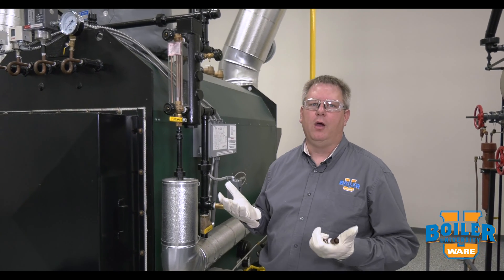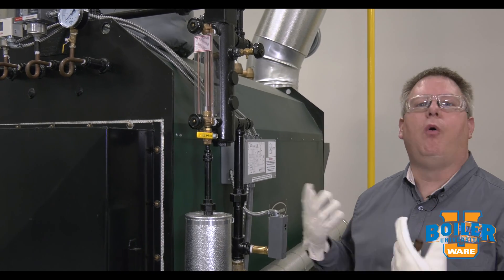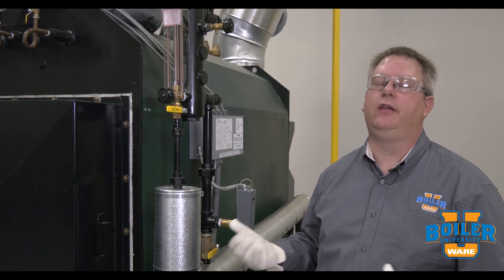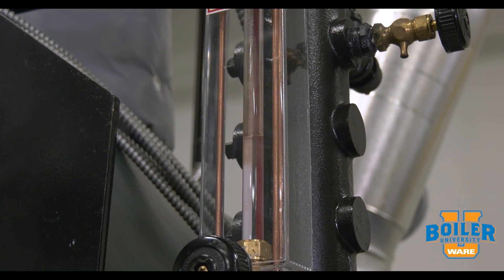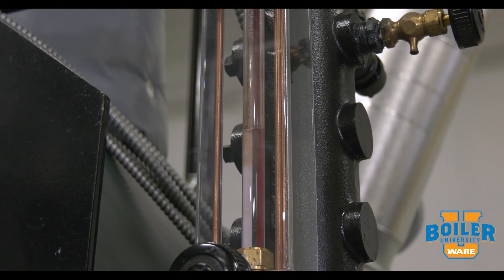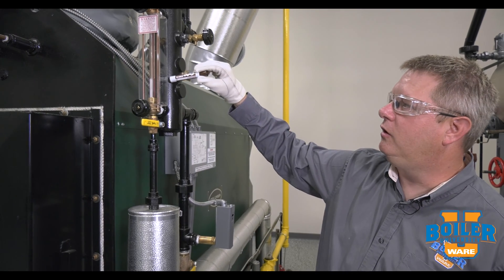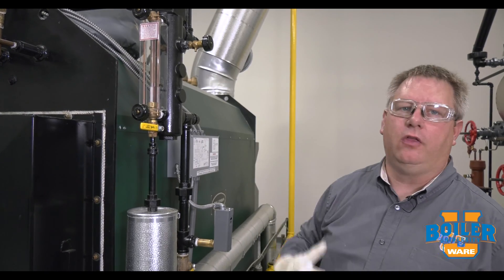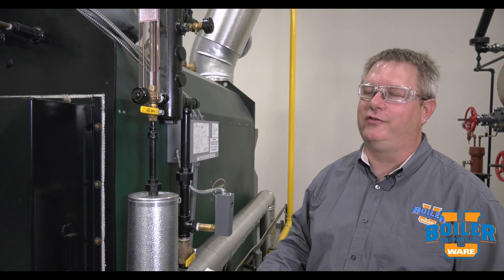Knowing the Water Level in the Sight Glass - Weekly Boiler Tips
Today on Boiler University's Weekly Boiler Tips, watch as Jude talks about knowing the water level in the boilers sight glass. Having water in the boiler is incredibly important so knowing how to read the sight glass is a requirement. You can learn this and more at WARE's Boiler University.

We offer nationwide boiler rental. Get a quote within an hour!

4steamware.com - Purchase clever, steam industry themed t-shirts. All proceeds go to Kosair Charities.